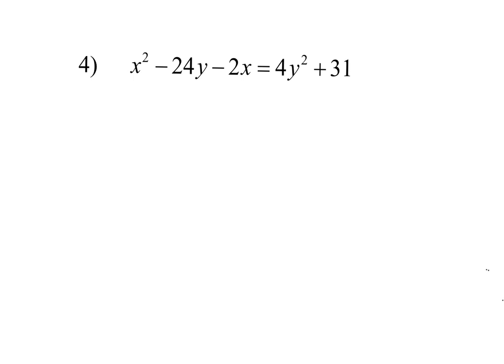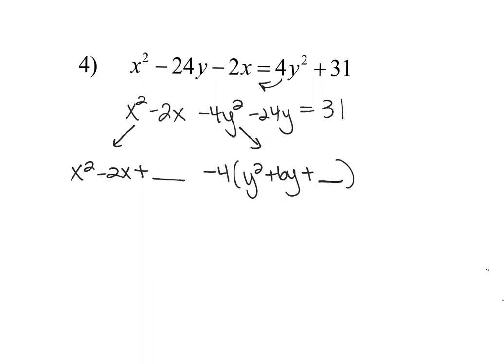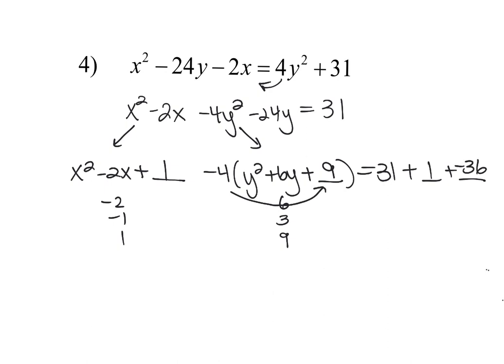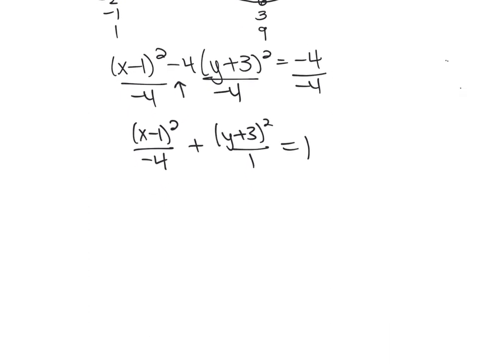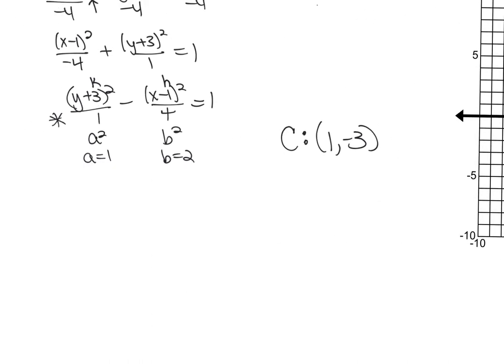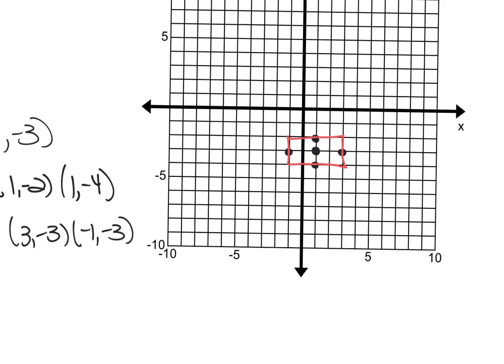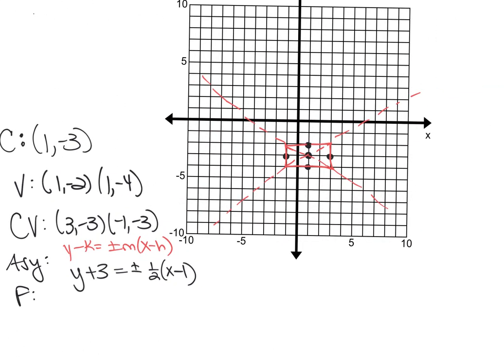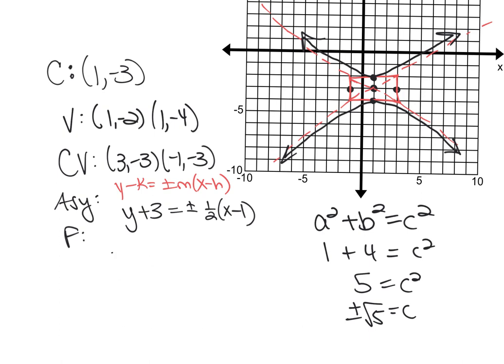Hyperbola day 1 notes 20-21.mp4